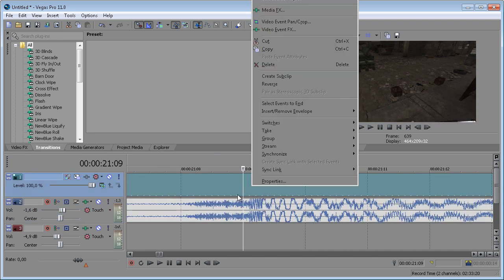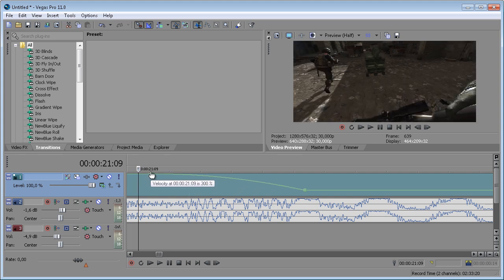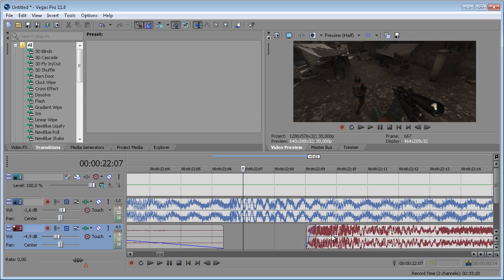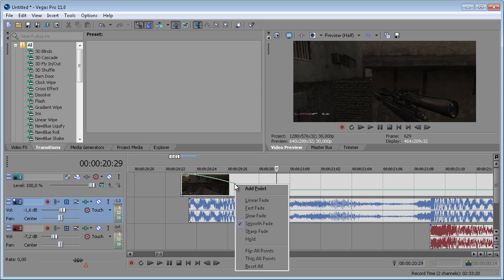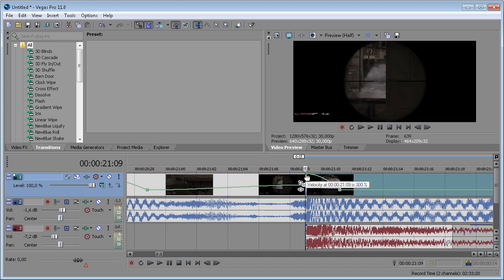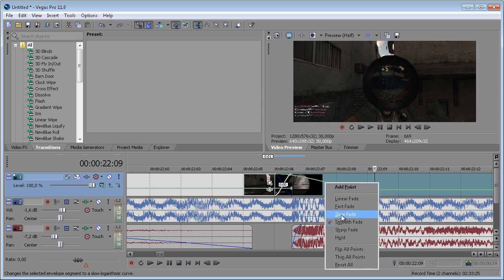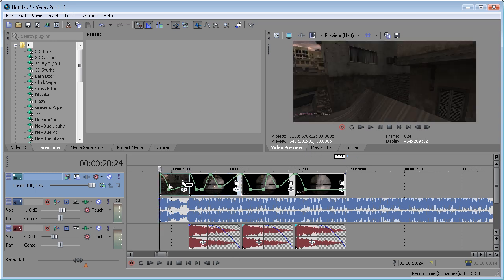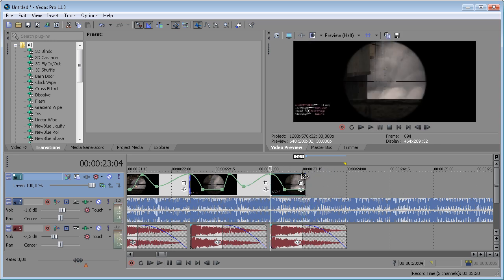Velocity Tutorial - Part 1 (Syncing Scope Shots)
Short tutorial about velocity finally :)

*I use avidemo 300, If you use like 1,5k you can go much slower than 10% without loss in quality of velocity. Down to 2% tbh :)*

Gonna start making tutorials every week or two if will have time to (like I had it today)